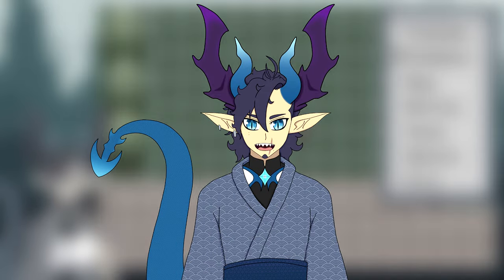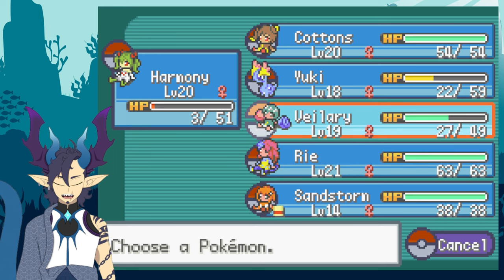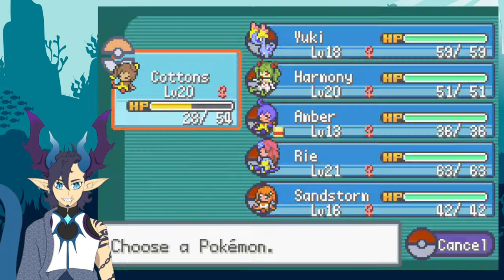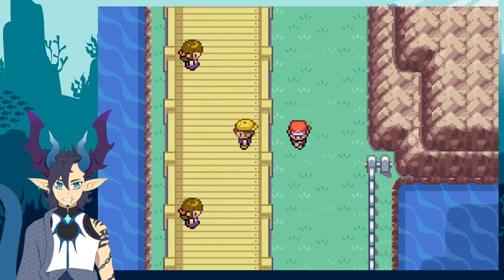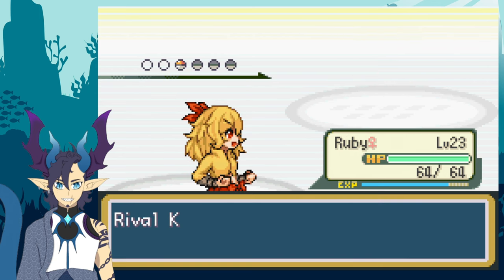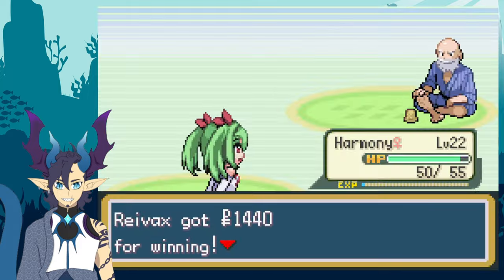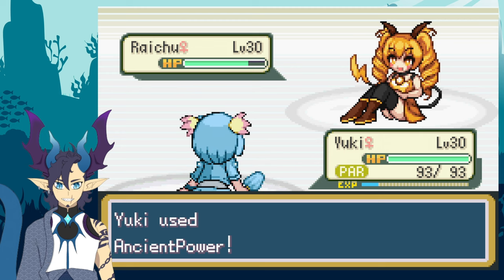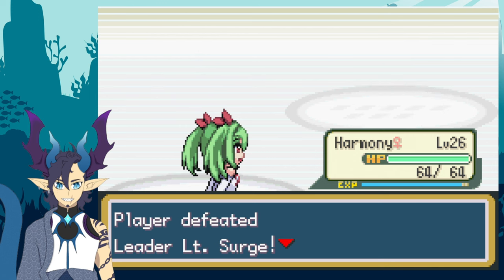Some New MVPs | Mega Moemon Firered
Part 3 of me getting back into some Moemon games, as well as possibly some fan made games you guys can recommend. I hope you guys enjoy the video as much as I enjoyed making it. Thank you for all the support!

▬▬▬▬▬▬▬▬▬▬ MOEMON LINKS ▬▬▬▬▬▬▬▬▬▬